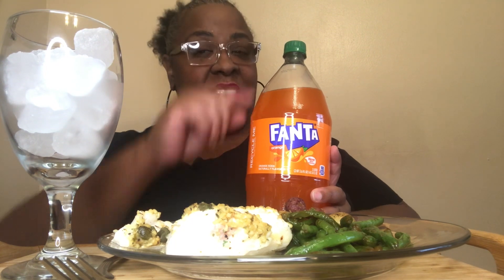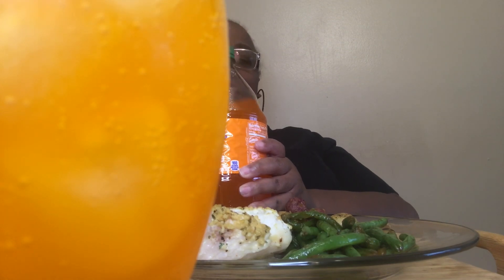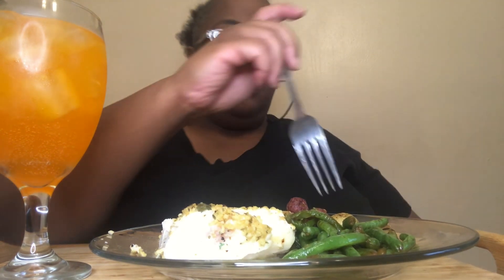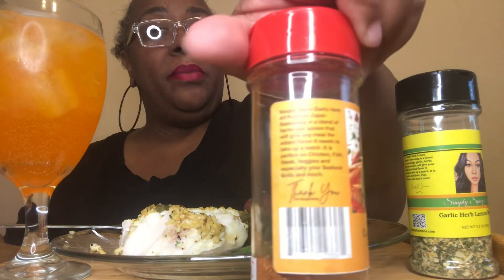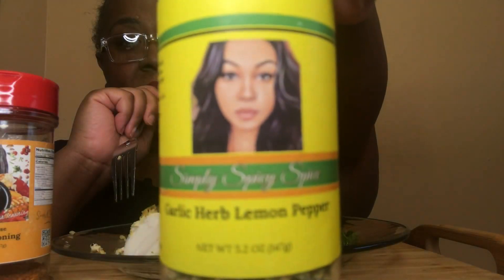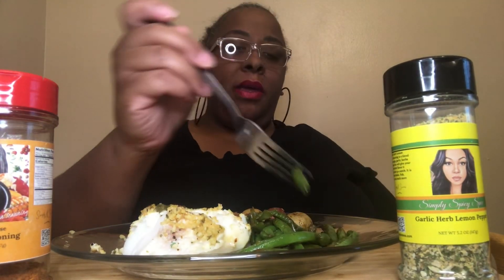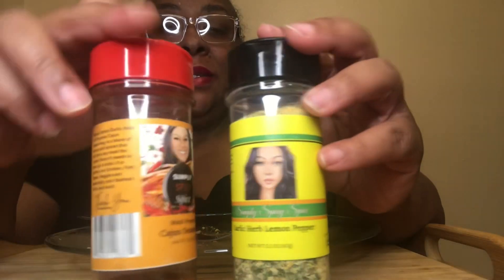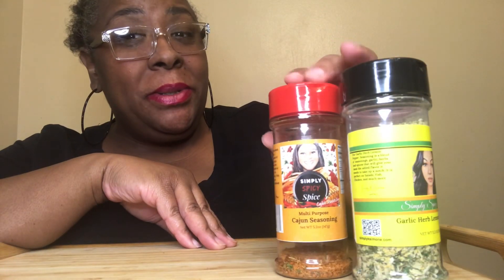The Strays Review | Lemon Caper Cod Mukbang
Officials!! This movie was trash!! I’m so disappointed!! How this lemon caper sauced Cod was amazing!!

Please do yourself a favor and check out @SimplySpicySpice  seasonings and merch at: